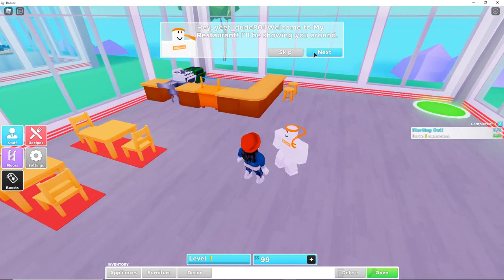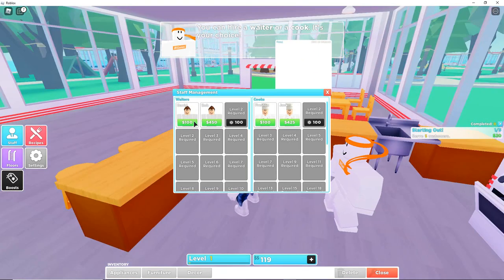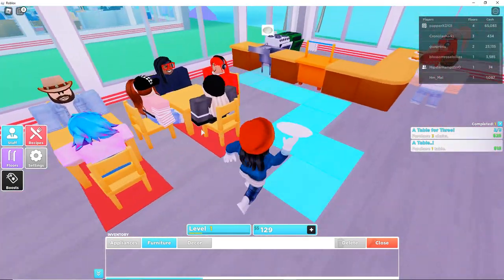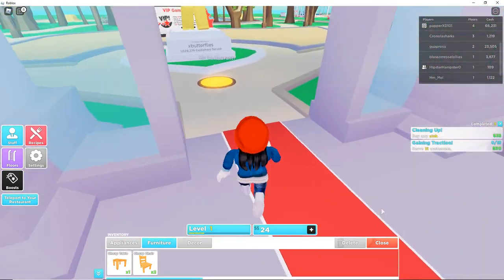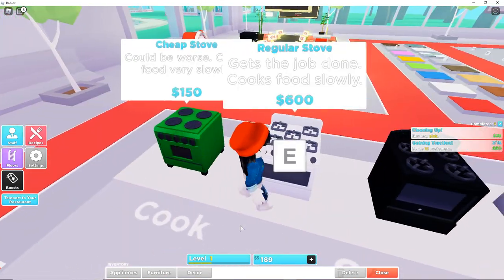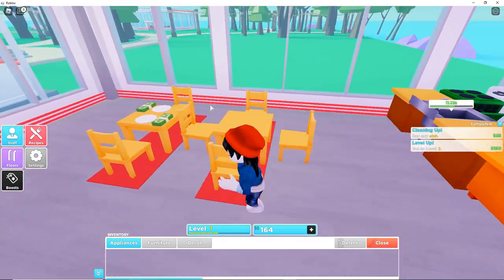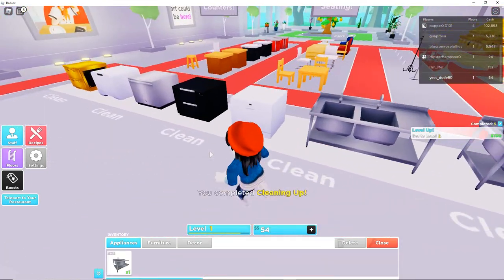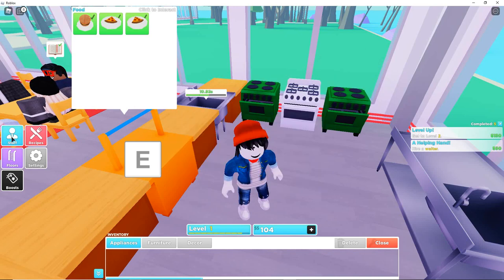my restaurant ep1 making a lot of money :)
hey guys where back and with a video  playing my restaurant it was fun plss sub tell your grandpa and grandma to smash that like and sub button  also i was to lazy to sign into my alt